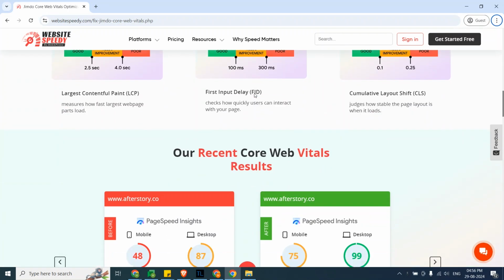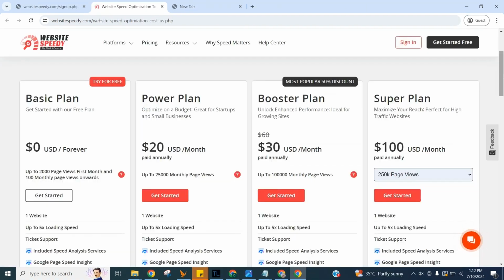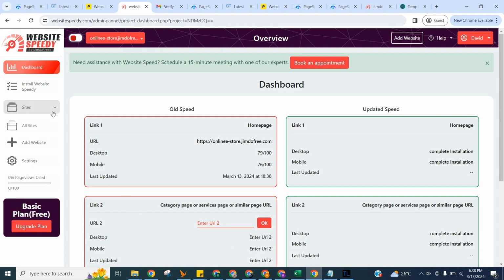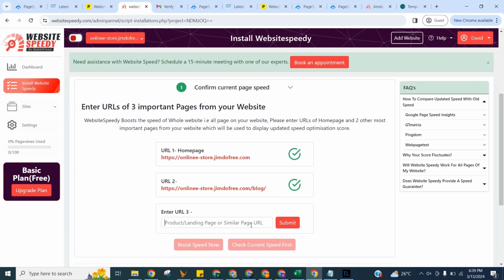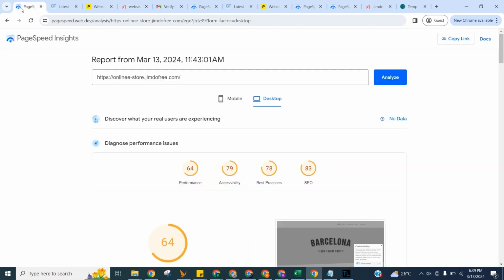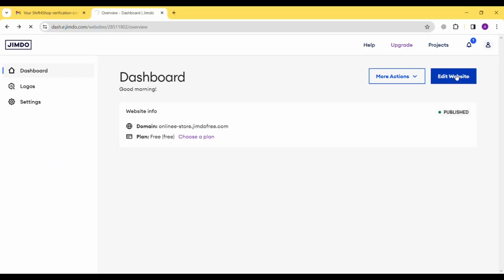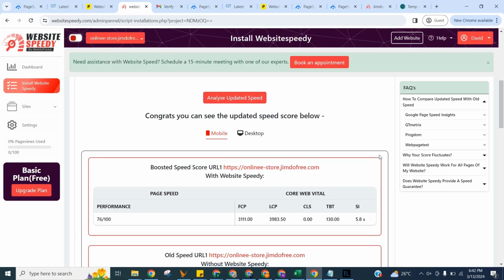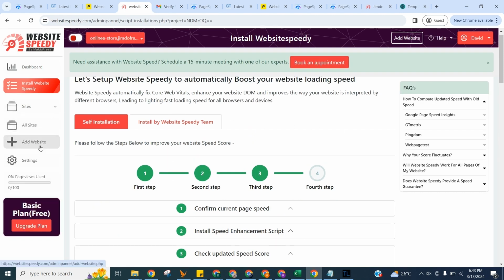Core Web Vitals Killing Your Jimdo Rankings? Here's The Solution - Website Speedy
Boost Your Jimdo Core Web Vitals and Website Speed with Website Speedy!

🚀 Learn how to fix core web vitals issues on your Jimdo website and enhance its speed instantly with Website Speedy. In this comprehensive tutorial, we share practical strategies to improve your Jimdo site’s performance, ensuring faster load times and a better user experience. Discover how to optimize key metrics like CLS, LCP, FID, and INP to achieve top rankings on search engines.

Enhance Your Jimdo Performance with Website Speedy
Transform Your Jimdo Site with Website Speedy Say goodbye to slow pages and hello to seamless browsing! With Website Speedy, you can dramatically improve user engagement and boost SEO rankings. Turn your Jimdo website into a fast-loading powerhouse with ease.

🎥 Watch now for expert tips to enhance your site speed and SEO performance! ⚡️ Don’t miss the chance to elevate your online presence—start optimizing with Website Speedy today!

Website Speedy Elevate your Jimdo site's performance with Website Speedy! Our tool fixes core web vitals issues, boosts speed, and optimizes CWV for a better user experience and improved search engine rankings. Follow our easy guide to optimize your Jimdo website quickly and effectively.

Ready to Supercharge Your Jimdo Site?
Watch now to turn your Jimdo site into a high-speed success! Let's achieve top speed and performance together!